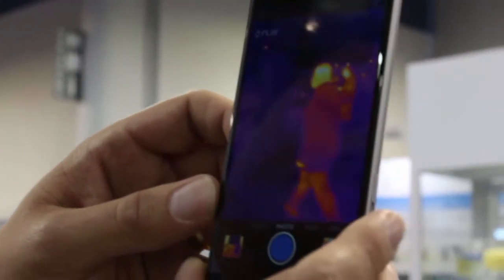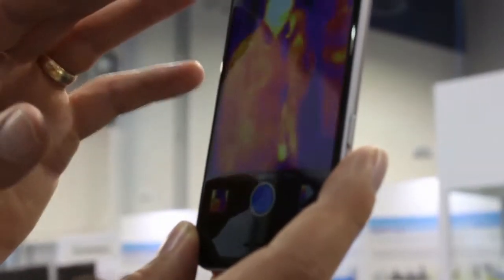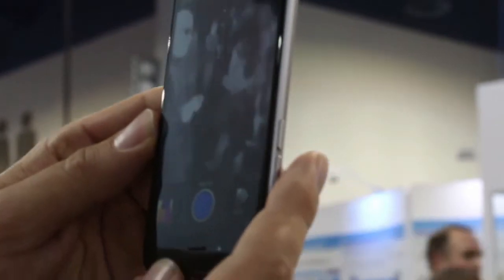Interview with Flir at CES 2015 about their Thermal Imaging Device for iPhones and Androids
We discuss the applications for Thermal imaging technology and the convenience of using it with your smart device. ​